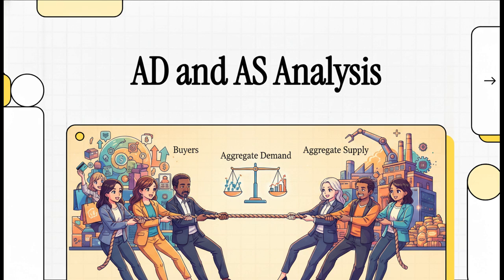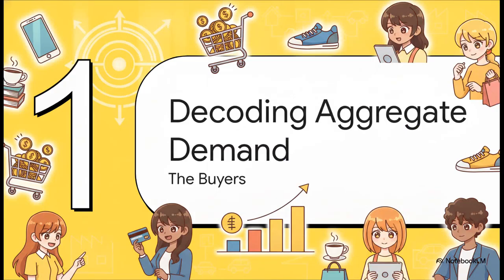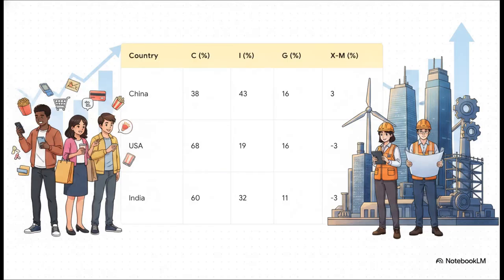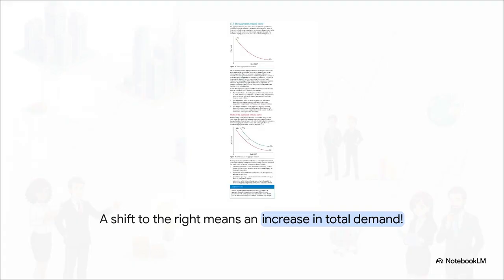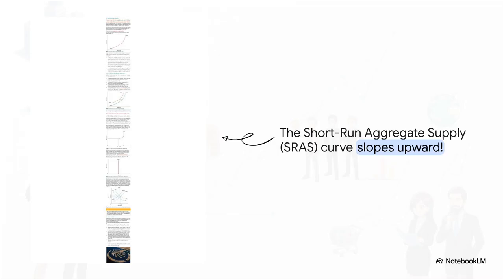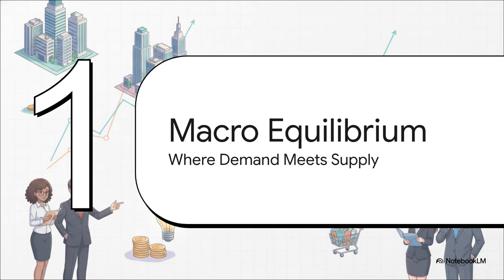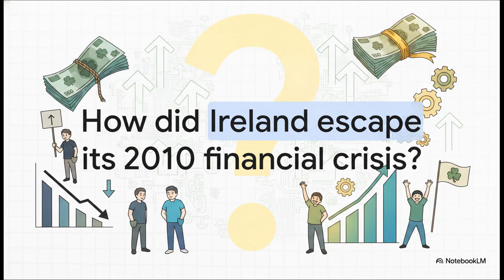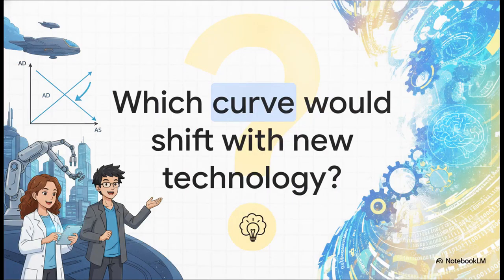Chapter 17 : Aggregate Demand and Aggregate Supply Analysis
This educational video explores the fundamental concepts of aggregate demand and aggregate supply (AD/AS) within a national economy. It identifies the four primary components of demand—consumer spending, investment, government expenditure, and net exports—while detailing how price levels and non-price factors cause shifts in market behavior. The text further examines aggregate supply in both the short and long run, highlighting how resource quality and technological progress impact production capacity. By utilizing graphical models, the material demonstrates how the intersection of these forces establishes macroeconomic equilibrium, influencing a country's total output and employment rates. Practical examples, such as Vietnam’s economic growth, illustrate these theoretical principles in a real-world global context.